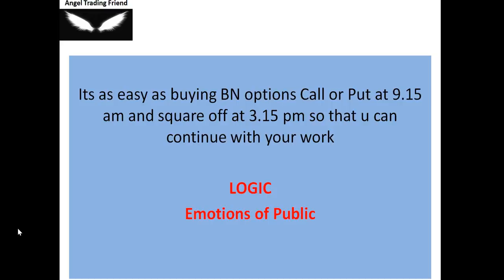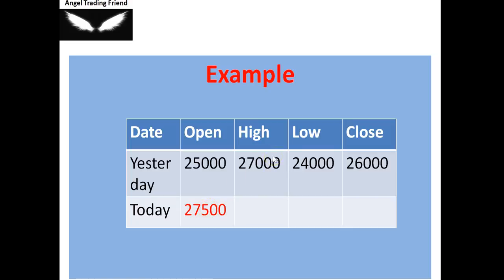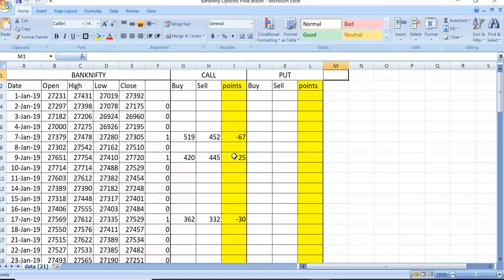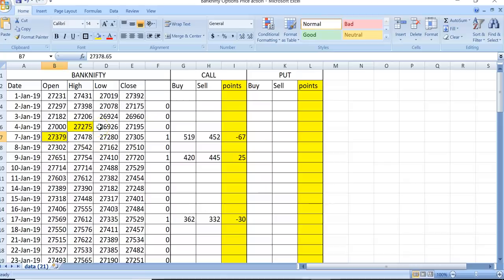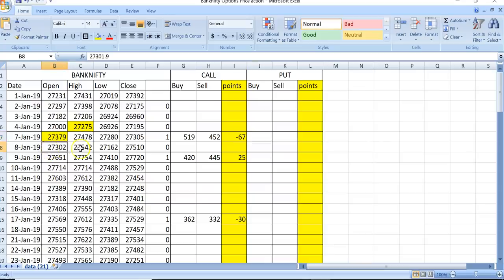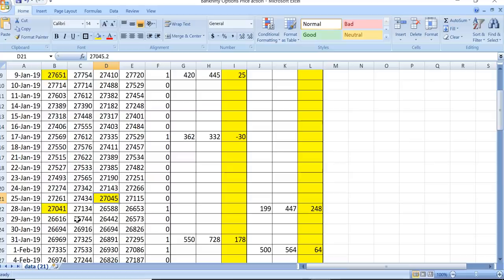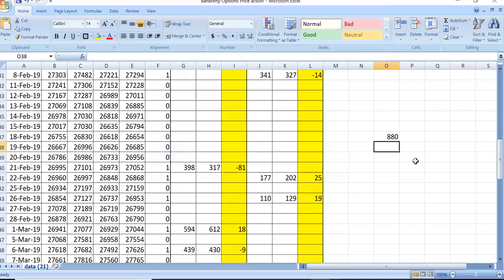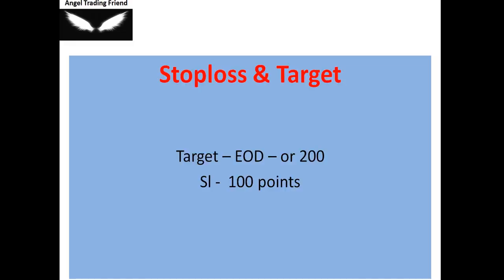Options Trading - Banknifty Options trading Strategy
In this video you will learn how to trade banknifty options using price action, a commonsense approach to make money in stock market.

Technical analysis not required, also you don't have to spend too much of your time in front of the screen analysing the charts etc, we can trade in 5 minutes due to which it's best suited for working people and also begginers.

Banknifty Options price action Strategy.

Also Join ATF to learn how to make money online, more about Intraday trading,online trading,forex trading,investing,options trading and also for opening trading account online

ATF is an Official  Partner of ZERODHA  & UPSTOX. if you join Zerodha or UPSTOX from ATF by using the below link. (Whatsapp if you have doubts)

For additional services like Training , strategy videos, Nse Equity calls, Commodity calls and other services.